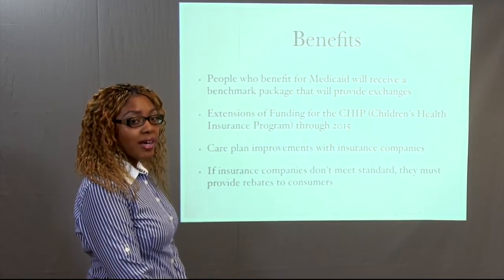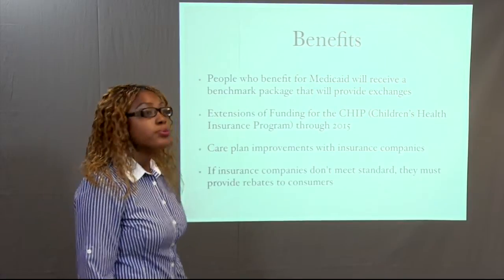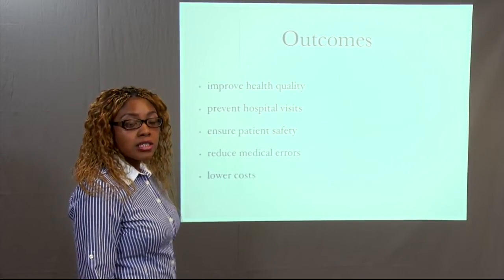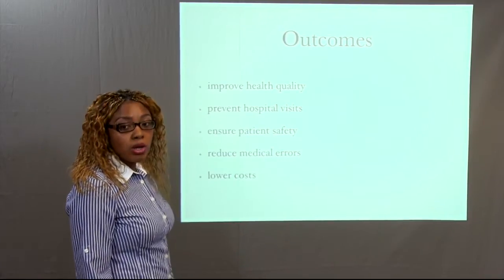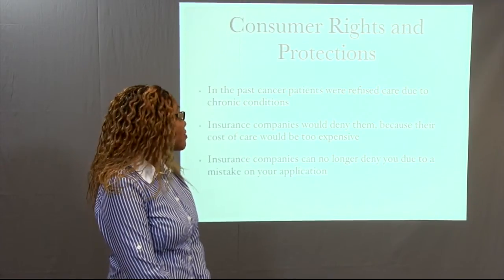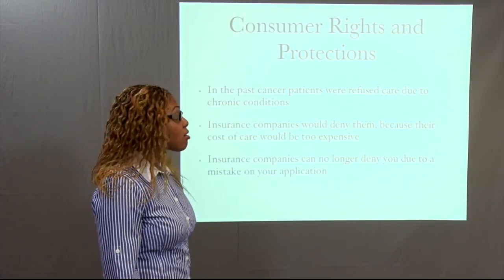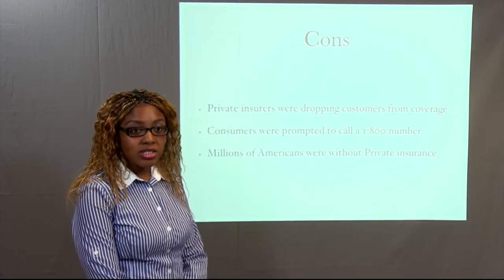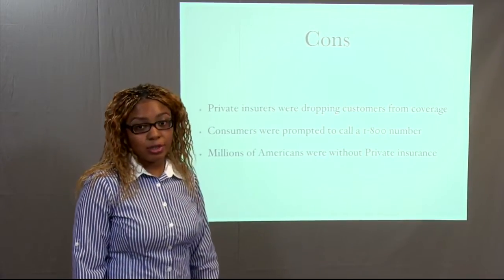Affordable Care Act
HPA 101